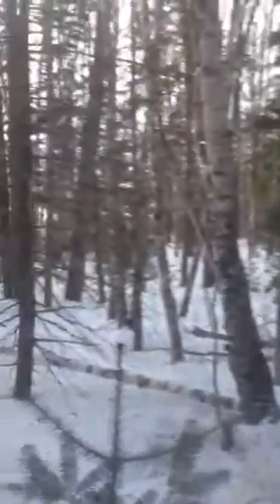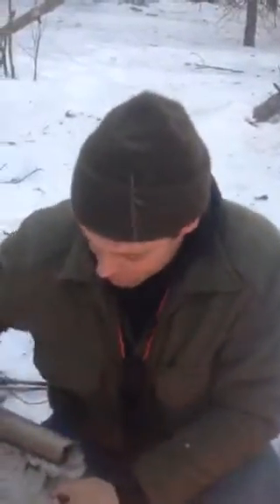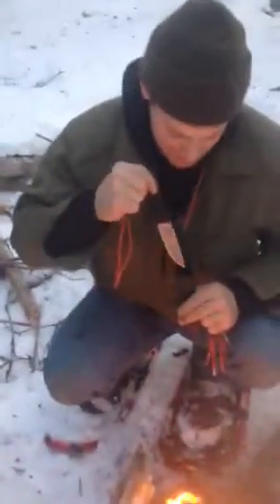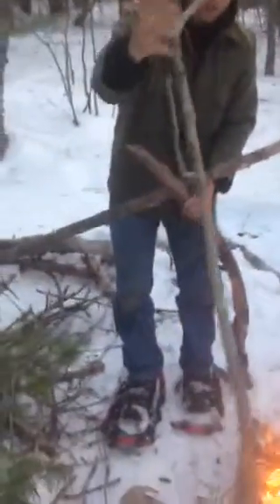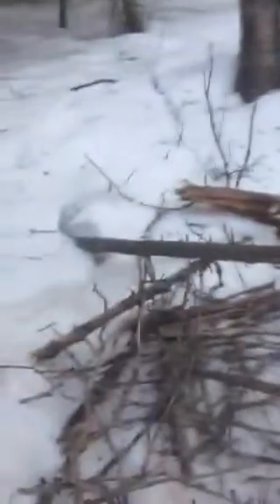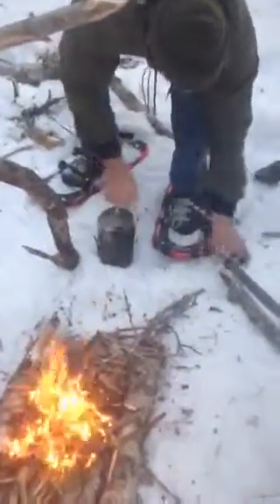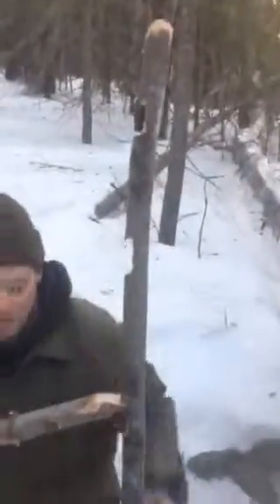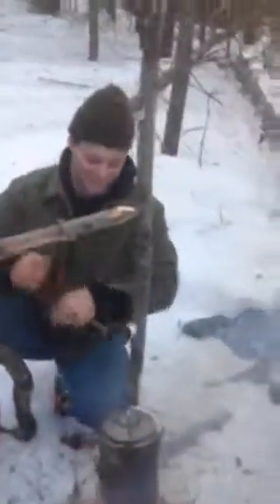burtonsville rig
mors kochanski's burtonsville rig